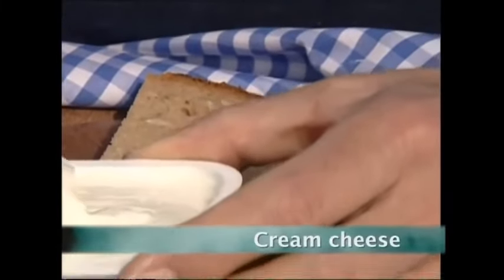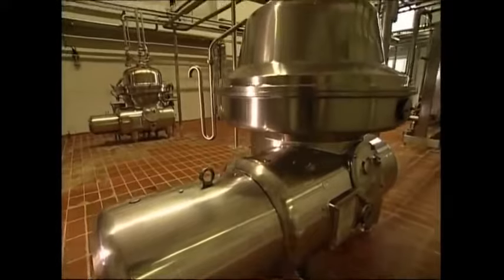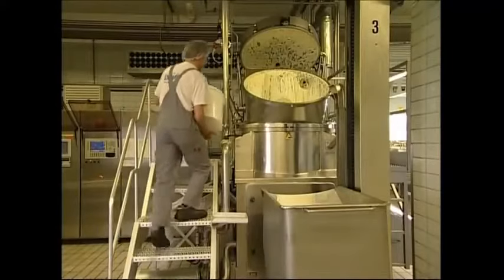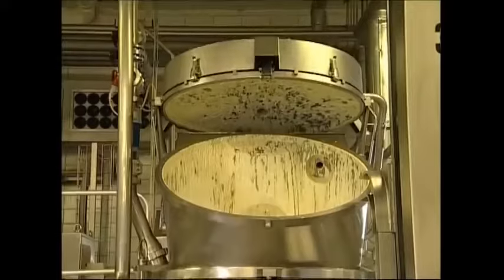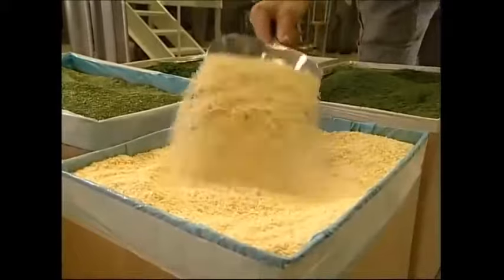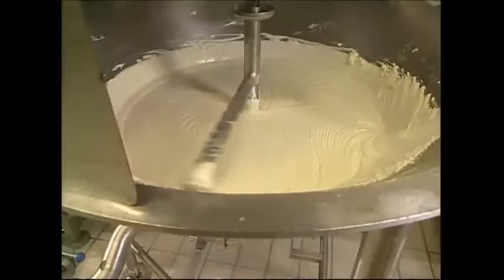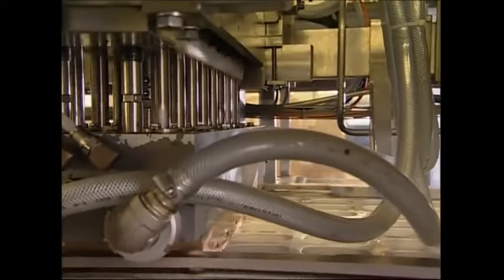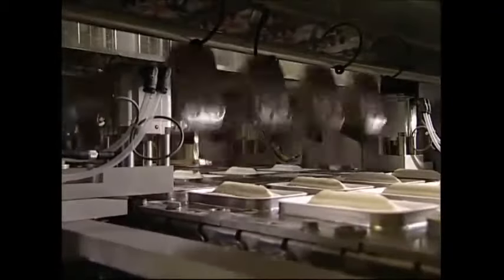How It’s Made Cream Cheese